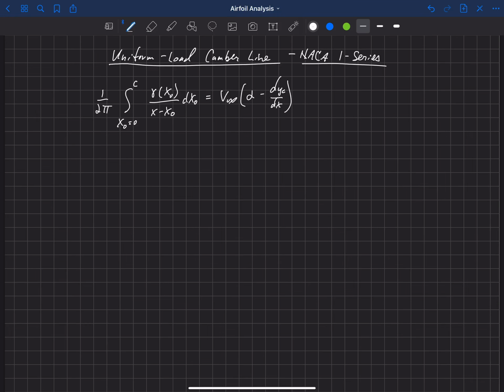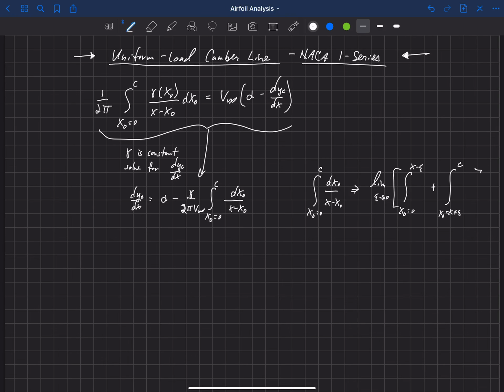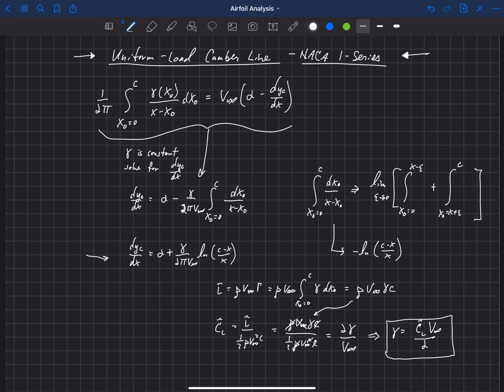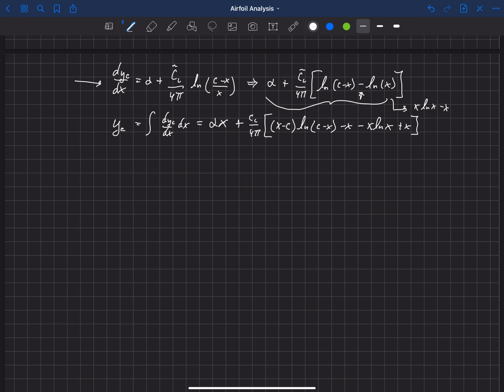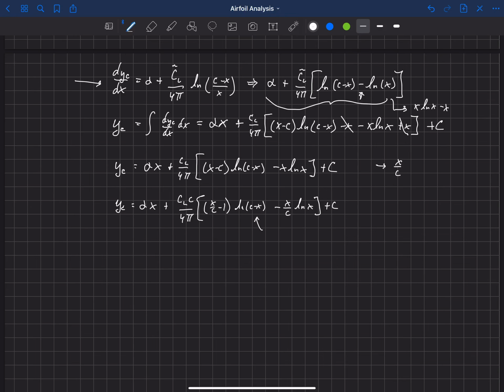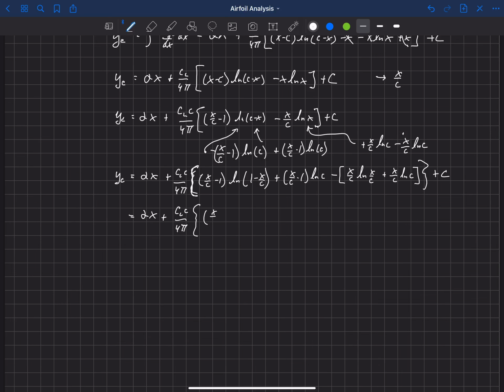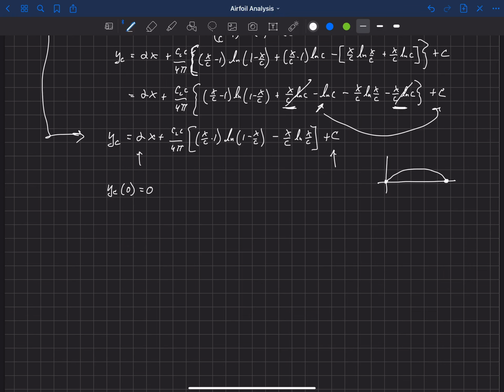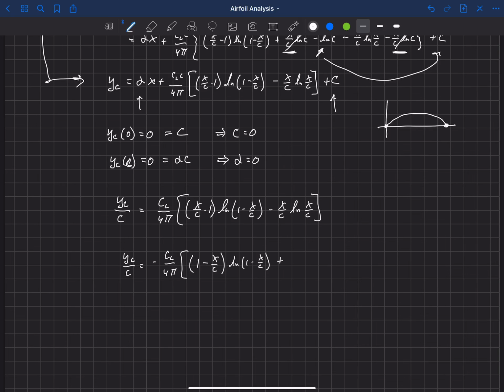Airfoil Analysis . Camber-Line Design . Uniform Load - NACA 1 Series